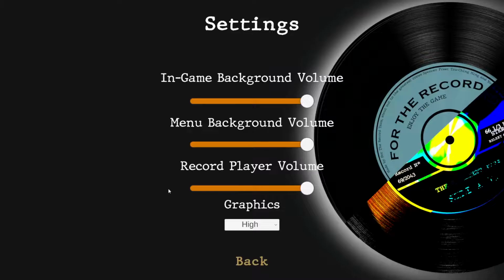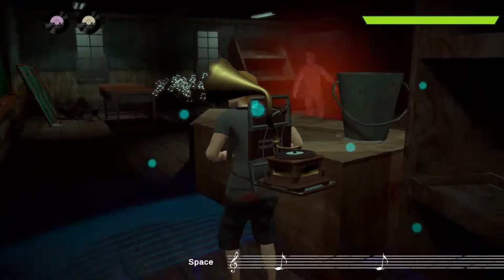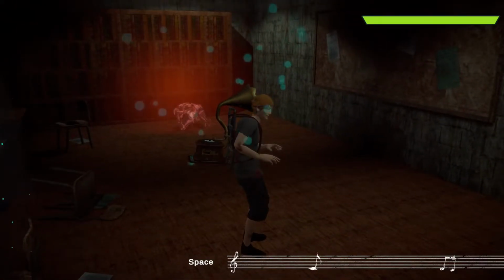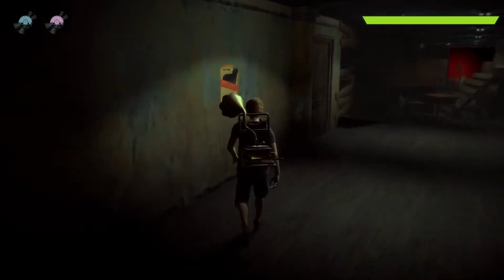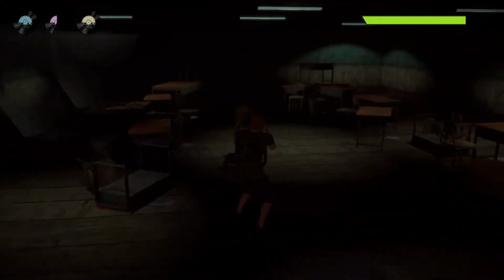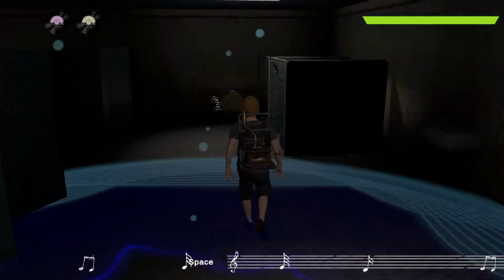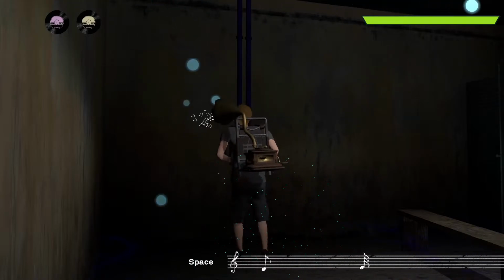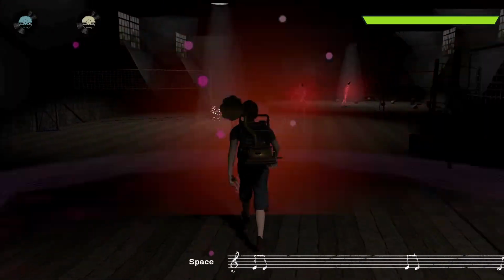For the Record - Music-themed Puzzle Horror Game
Profile picture by: Hannah Moonstone